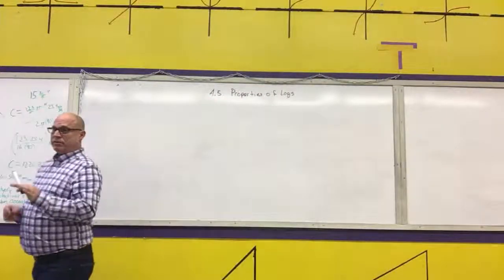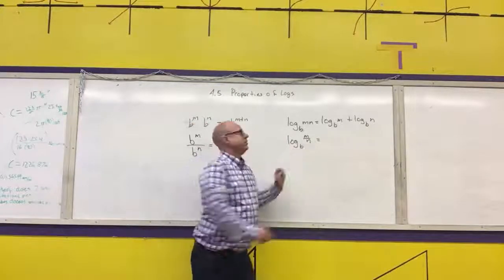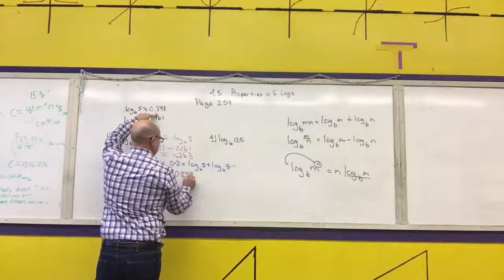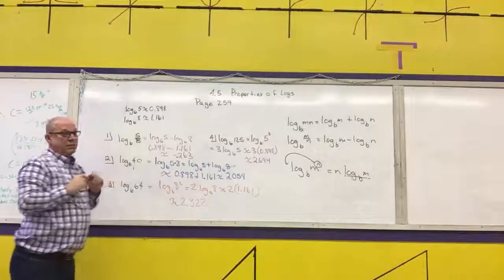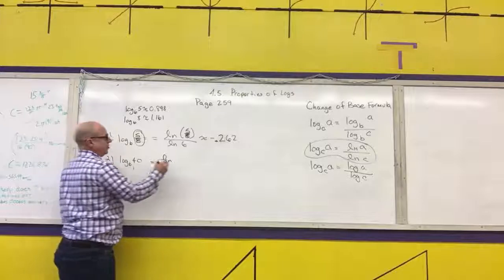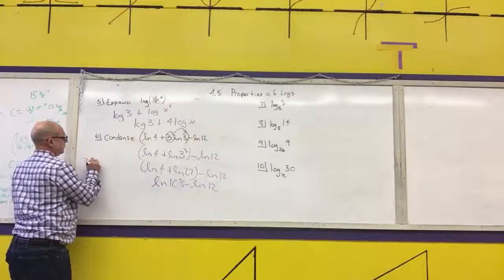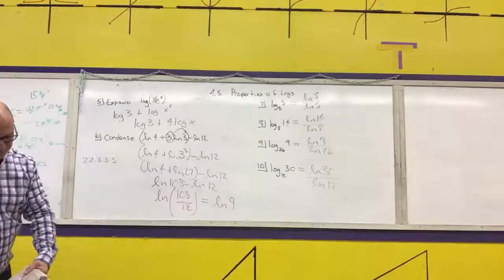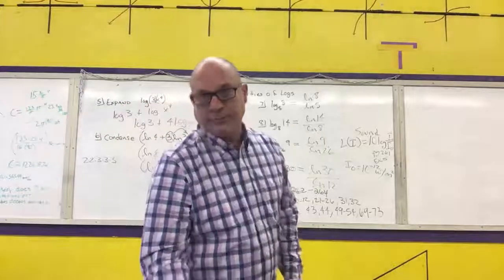Algebra II 4.5